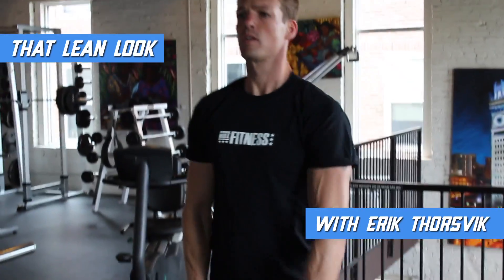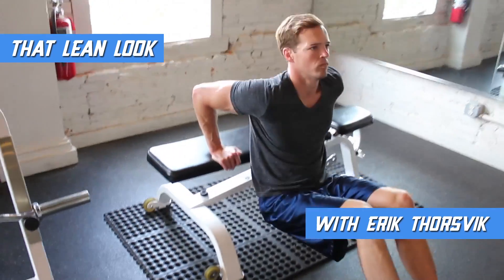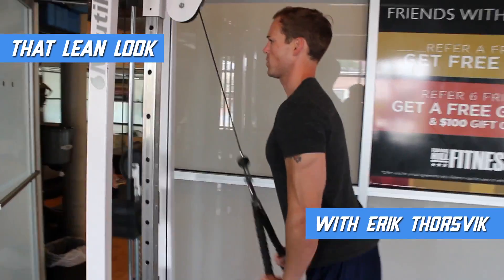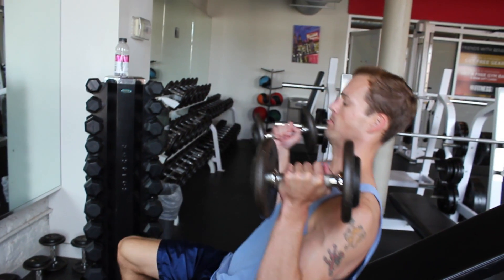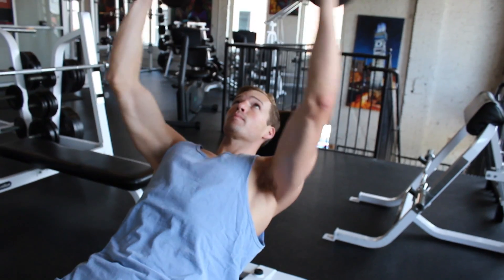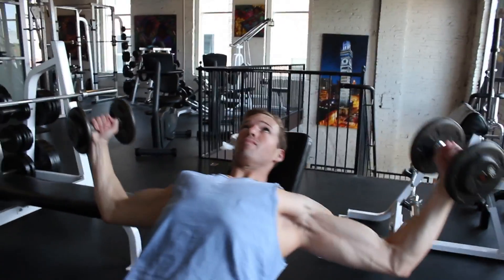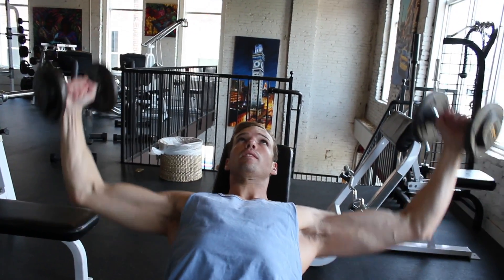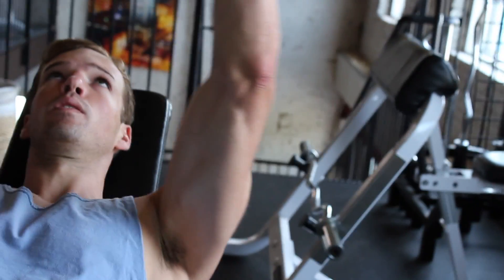Incline Dumbbell Fly's - Chest Exercises for Men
Lose fat get ripped

This video is part of several other videos that you can check out more of on my youtube page. I want to teach you the tricks and show you how to build lean muscle and get toned.

Thanks for checking it out and I'll see the new you soon!

-Erik

Music in intro is by Neumann Films - Percussion #9 (90bpm) by Luke Neumann